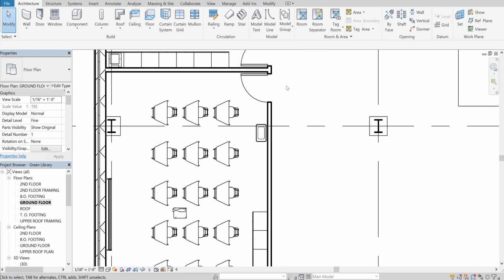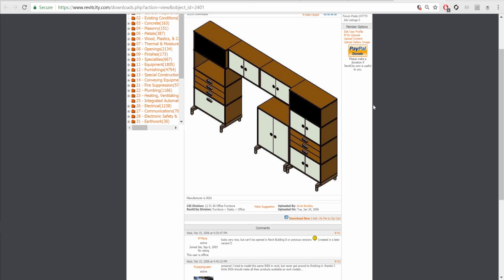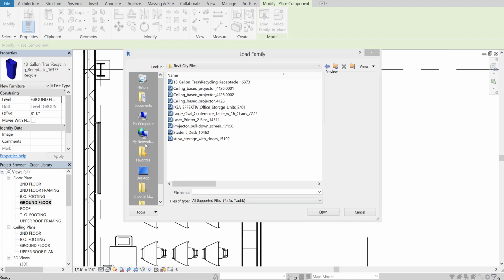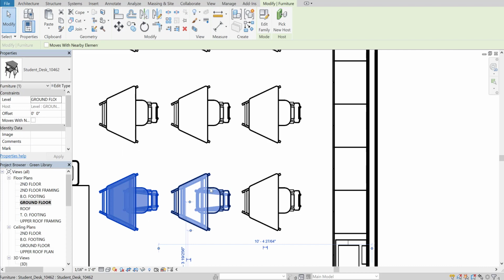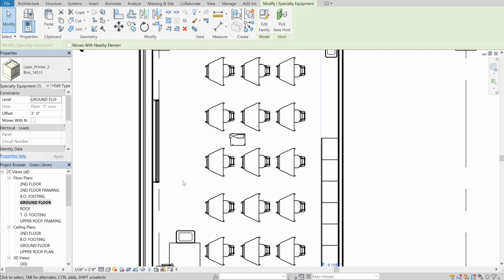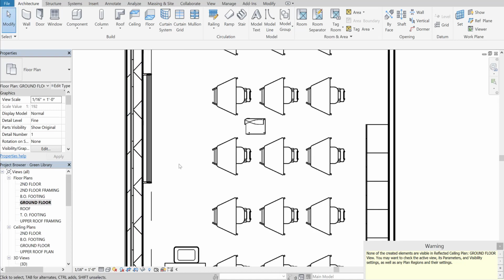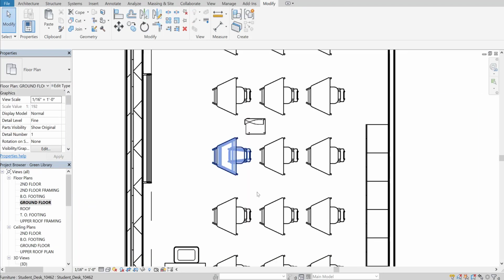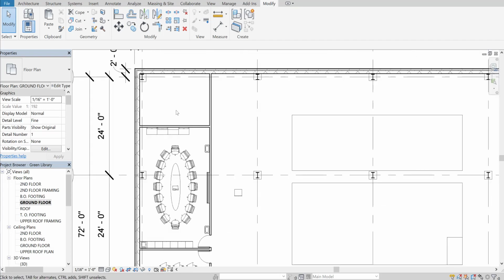Autodesk Revit Green Library Design Tutorial - Part 3 - Meeting Room Design